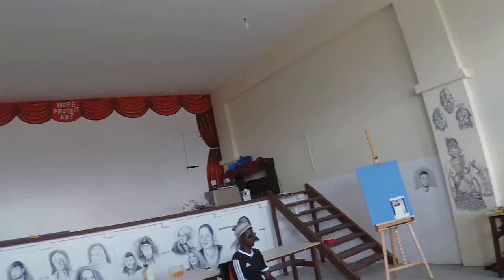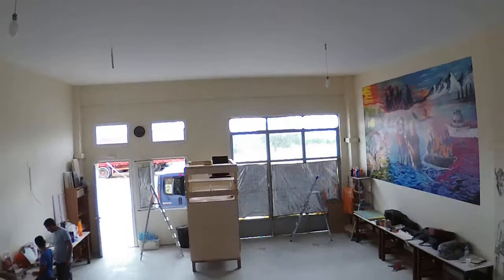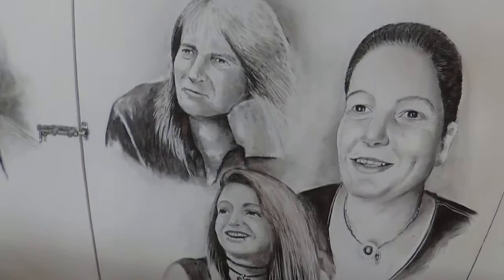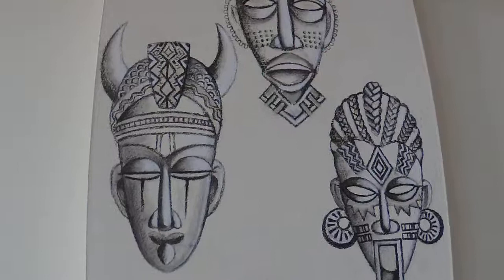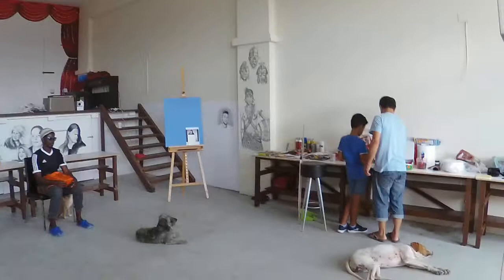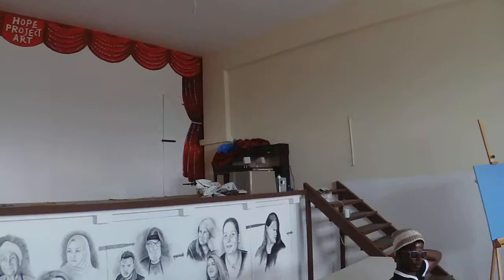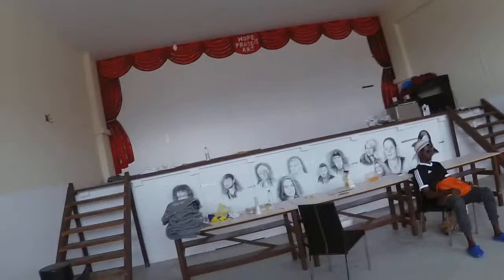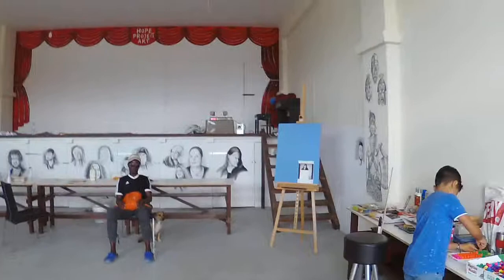An Amazing Space!! The Hope project ARTS! 29/06/2018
The place looks great and has come on so much
We still need your help to raise the money for the building costs, funiture and equipment.
If you have equipment you can donate for music, sound, lighting and other art projects please get in touch.
Thank you to everyone who has made this possible

You can also use the bank account;
IMPORTANT!!
Deposits must be marked "the hope project"
Prism the Gift Fund/ The hope project
Account no: 80996260
Sort Code: 18-00-02
IBAN: GB54 COUT 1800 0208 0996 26
Swift Code: COUTGB22

The Arts project is looking fantastic, so much progress made whith the hard work and support of so many of you.
Hope Project Arts!!
As you all know, when we can, we focus on projects designed to promote good mental health and to encourage the interests of the refugees that are here in Lesvos.
This project will focus on fostering the artistic talents of refugees through performing arts and other art based programmes.
Music, poetry, theatre and dance alongside painting, ceramics, photography and so much more!!!
Both Eric and I have had this project in mind for a long time, but as we are constantly facing a crisis situation and working at the same time, we are stretched really thin. The opportunity of a premises arose next to the hope project warehouse and It felt allot like fate!
On Friday last week we secured these premises.
We want to be flexible with this project, as always, and feel that there is so much talent among the refugee community that would benefit from a space and equipment to practice their talents and at the same time pass on their knowledge to others.
As always, the aim of our project is to empower and enable the refugee community.
We are truly excited about the possibilities ahead.
This project will focus on the adult community as we feel they are overlooked in many projects.
We are so fast to label these people as refugees, as helpless, as victims
This is what we have made them not what defines them!
What we see are painters, poets, musicians, photographers, sculptors, dancers and so much more.
Help us give these people the space and equipment they need to promote their talents and to nurture those talents in others.